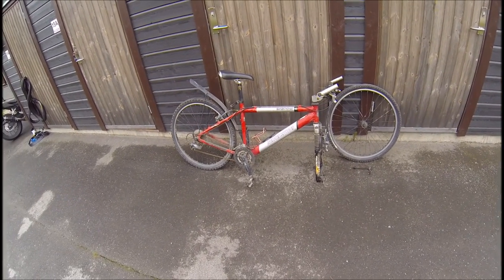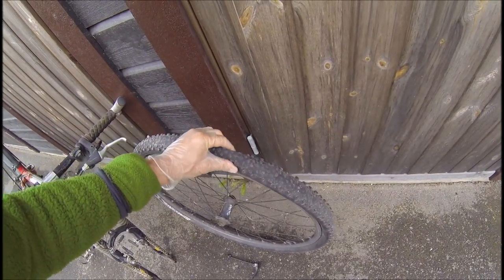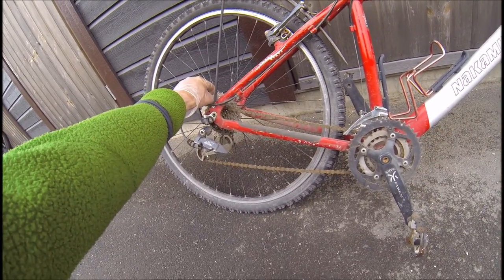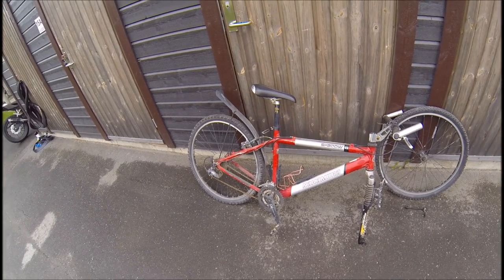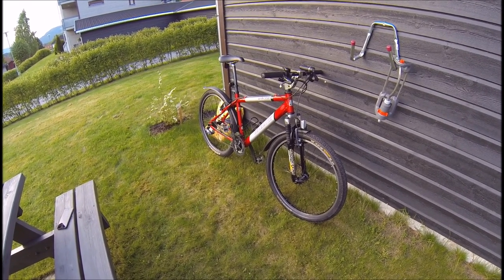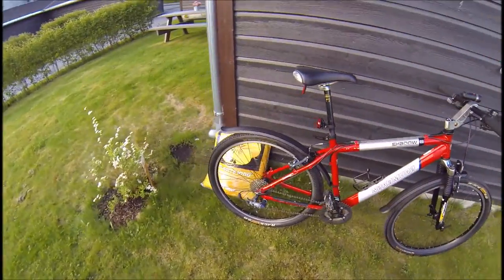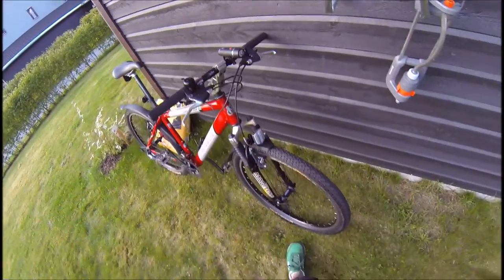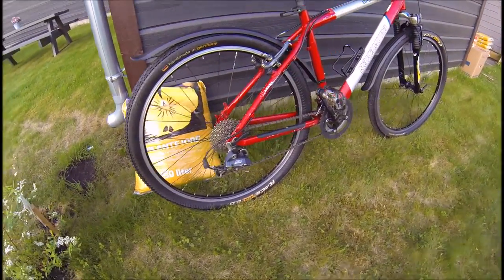Old Nakamura mtb beeing brought back to life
Didn´t put much into this poor old bike. It wasnt a fun bike to ride from the start, just got it back up to shape for a friend using it as a commutingbike.

Also got a chance to clean up among all my old cycleparts. I did put on a pair of used racingtires with tubes. Old but still fine cassette with chain. Lighting, brakepads, grips, mudfenders and a new lock :) It was a sunny day and really enjoyed this clean-up :)